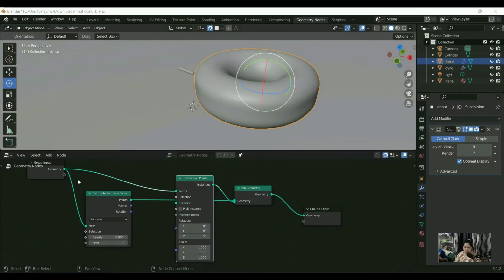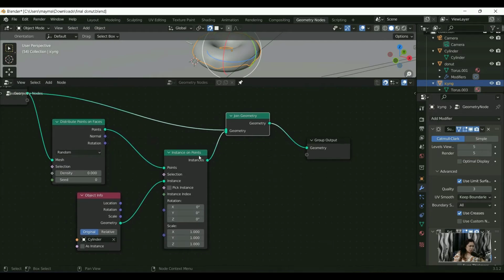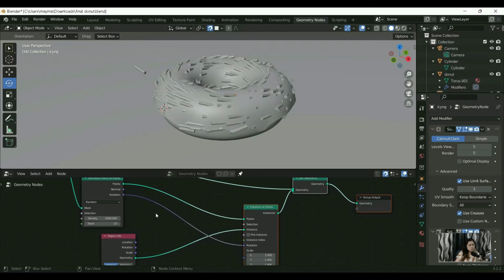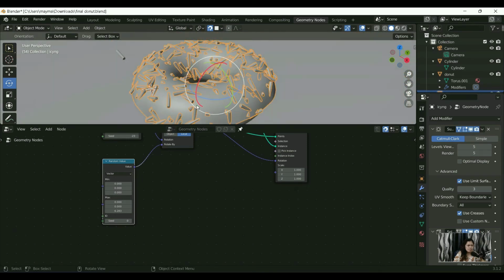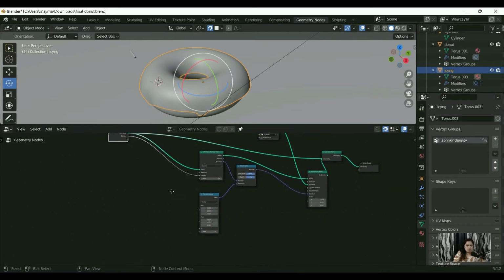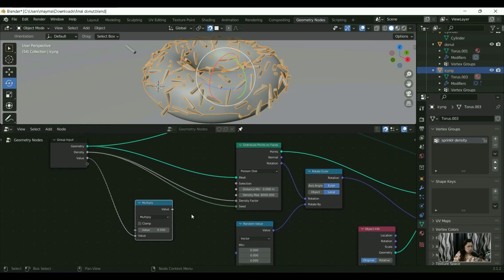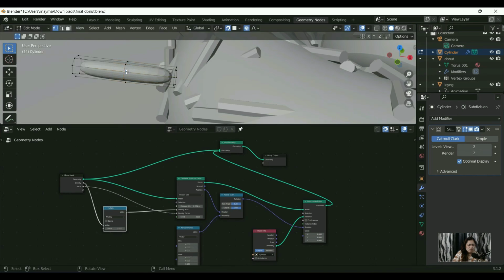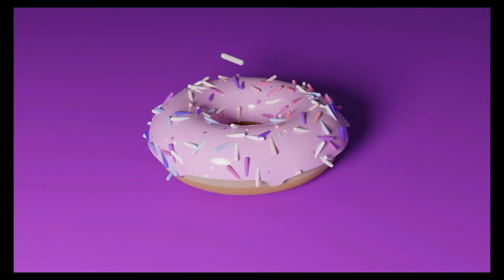Blender lesson 4 Sprinkles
Blender Lesson 4 Geometry Nodes